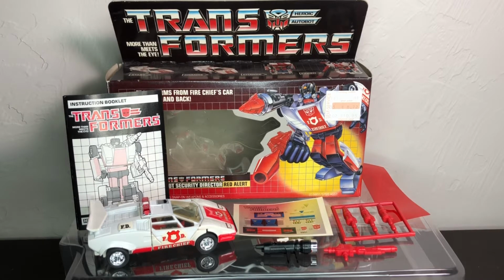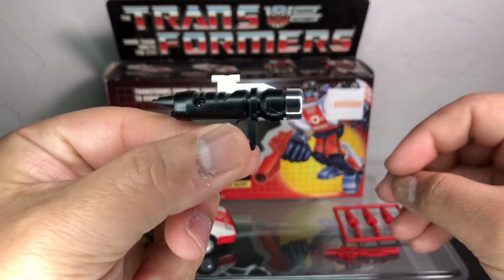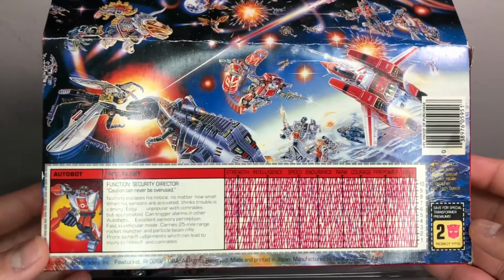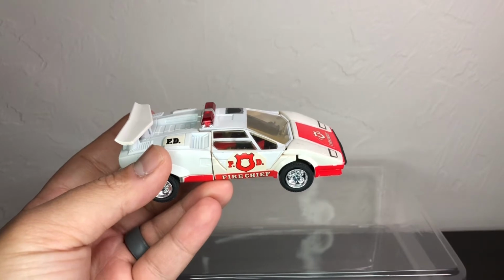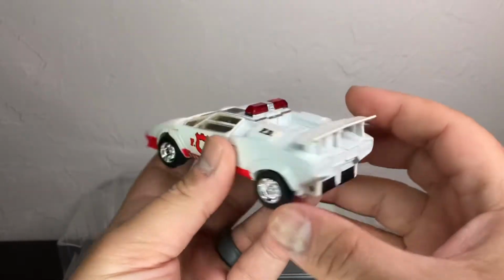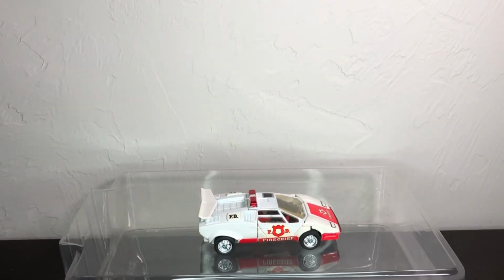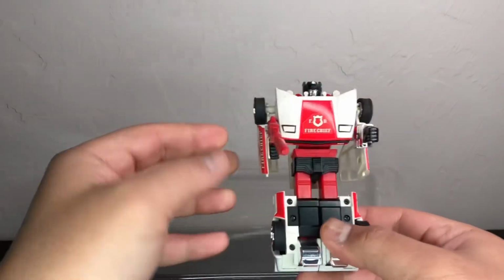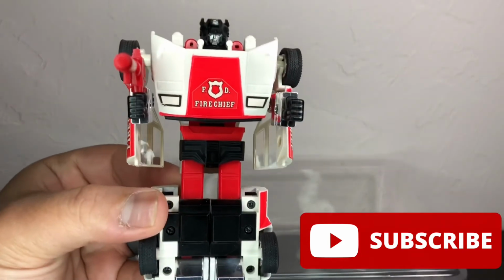G1 Transformers Spotlight: RED ALERT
Spotlight video of my newly acquired G1 Transformers, RED ALERT!

**All images and products are trademarks or registered trademarks of their respective holders.